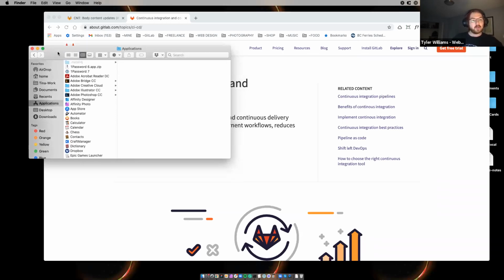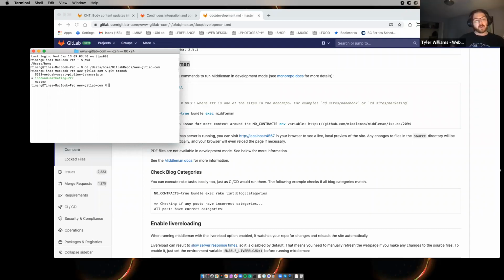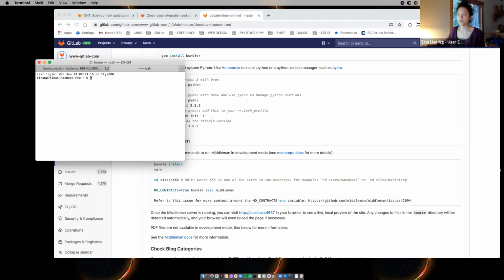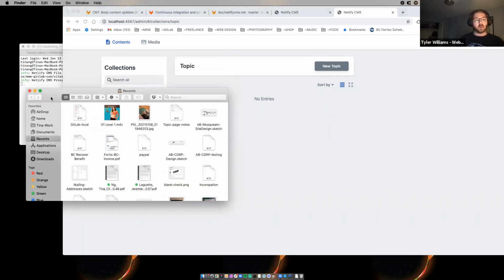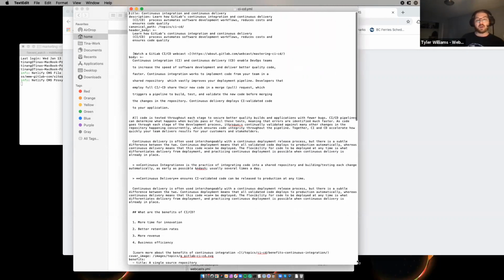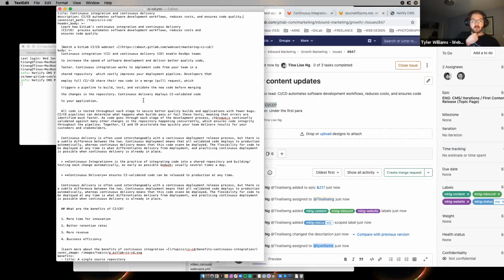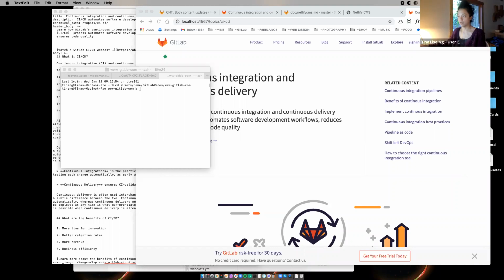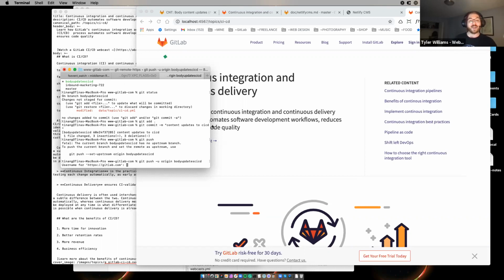Training Video: updating about.gitlab.com content with NetlifyCMS (part 1 of 2)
In this video, Tina Lise Ng and Tyler Williams set up Middleman and NetlifyCMS to try and edit an entry in

0:00 Start Middleman and NetlifyCMS
16:40 Technical difficulties with NetlifyCMS
23:22 Manually editing the YML file

From 00:00-16:39, you'll find information on starting Middleman and NetlifyCMS in tandem using the OSX terminal, built in. It assumes you've already installed the dependencies listed in the project README

At 16:40, some technical difficulties happened and the task doesn't get completed.

At 23:22 Tina and Tyler walk through some of the underlying data files. If you're curious about what's happening under the hood with NetlifyCMS and the data, this portion of the video will be instructive, even though the task does not get completed.

Part 2 (coming soon, as of 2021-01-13) will be a shorter video with the final result of an edited page. We will add a link to this video when it's ready.